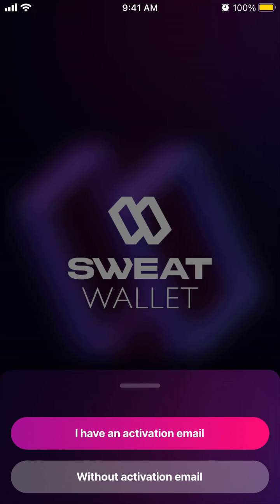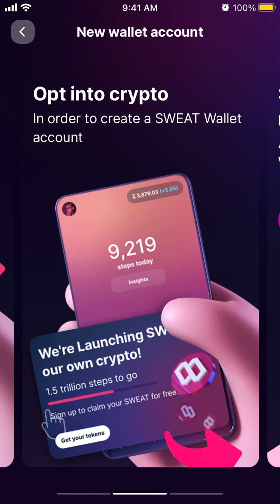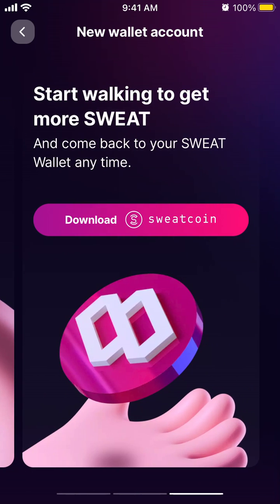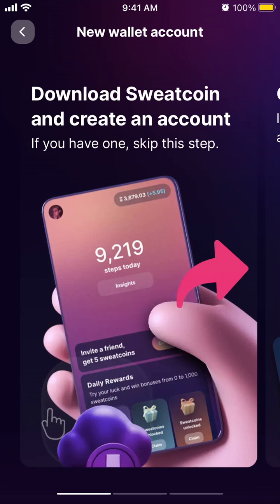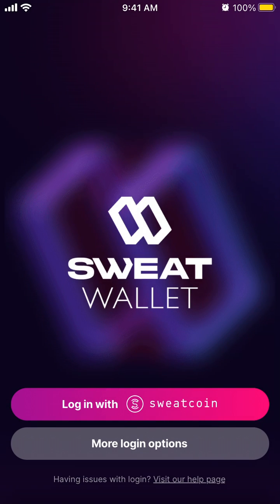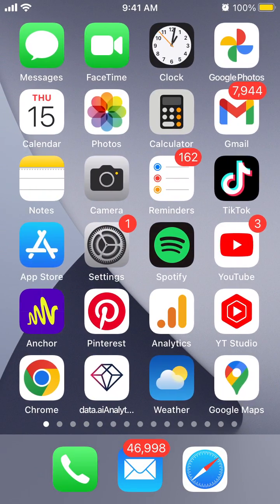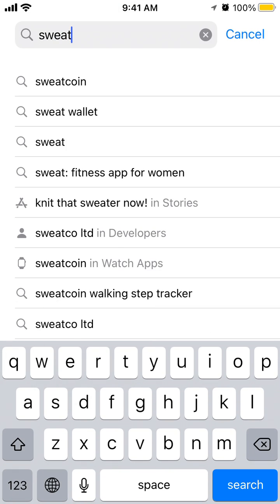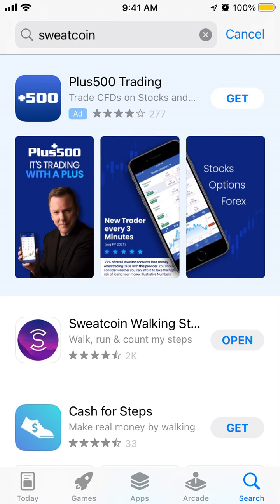How to create an account in Sweat Wallet app?